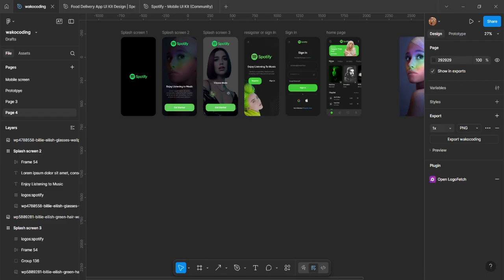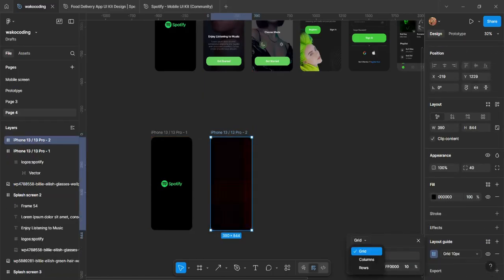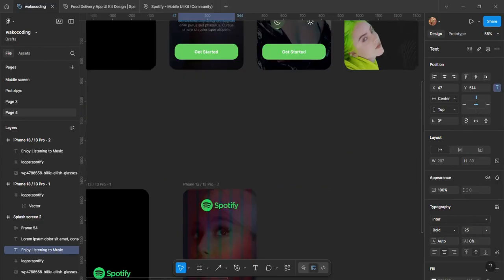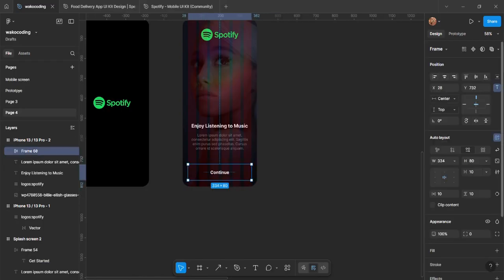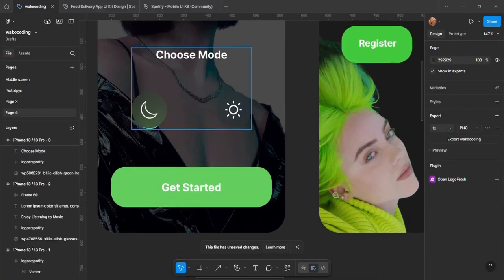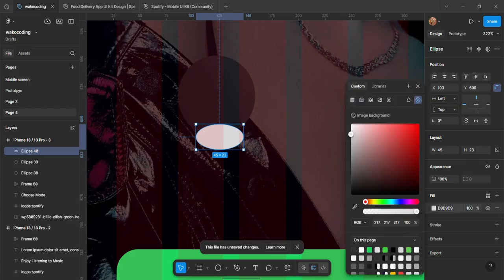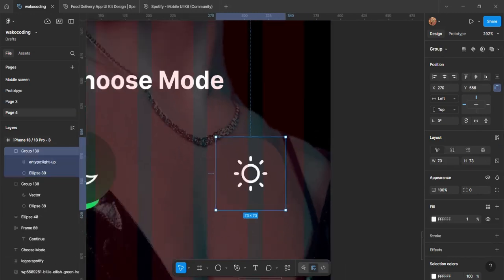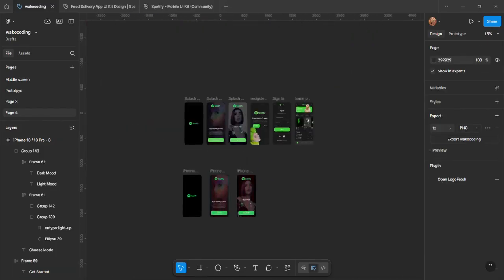Designing Spotify UI in Figma part 1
In this tutorial, I’ll show you how to recreate a Spotify-inspired design step by step using Figma.
You’ll learn:
✅ How to set up frames and layouts in Figma
✅ Choosing colors, fonts, and icons for a clean UI
✅ Designing screens that are simple yet professional
✅ Tips for making your design look realistic and polished

This video is perfect for beginners in UI/UX design who want hands-on practice and to see how real apps are designed.

By the end of this tutorial, you’ll be able to design your own Spotify-style screens (or any other app idea you have) directly in Figma.